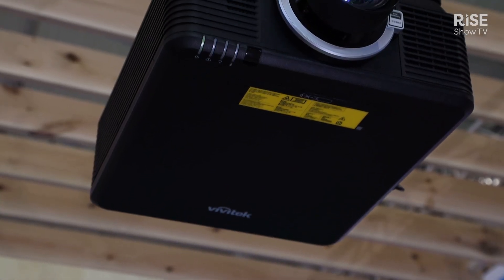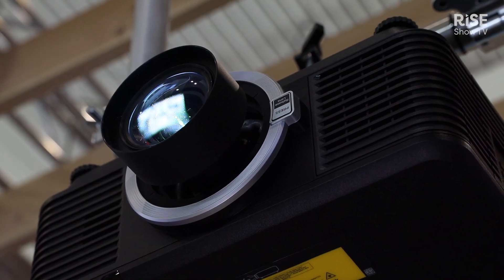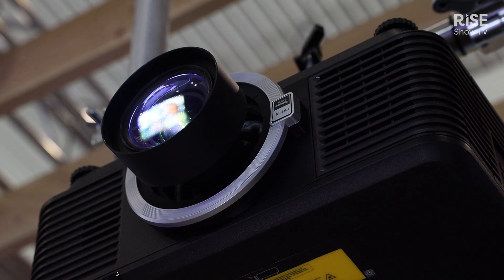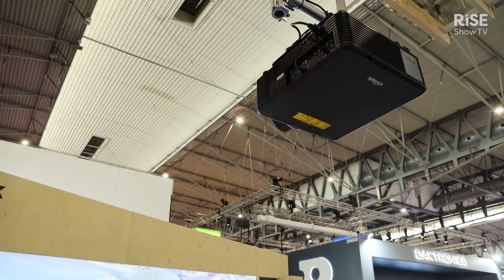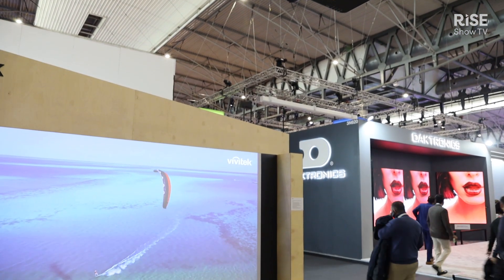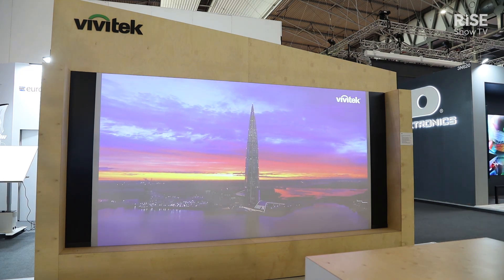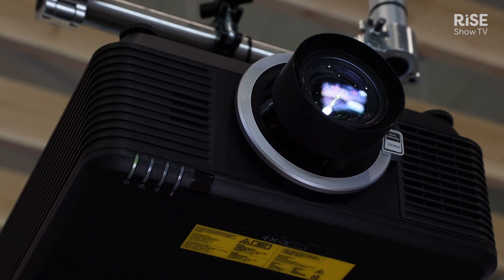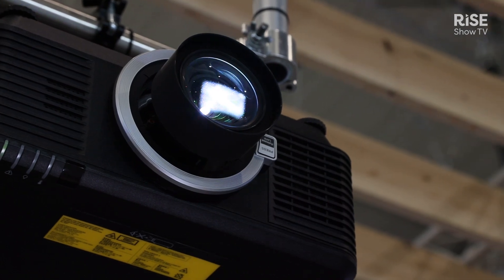Long lasting laser projectors by Vivitek | Product showcase | ISE 2024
David Zrihen of Vivitek showcases their new D7000 series of laser projectors, designed with product longevity in mind.